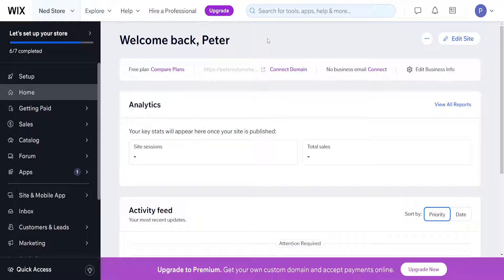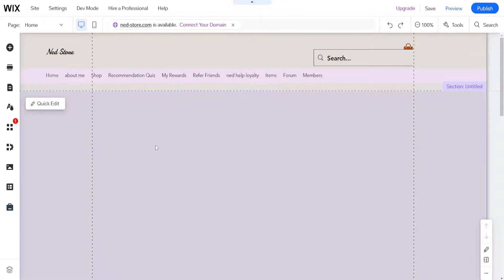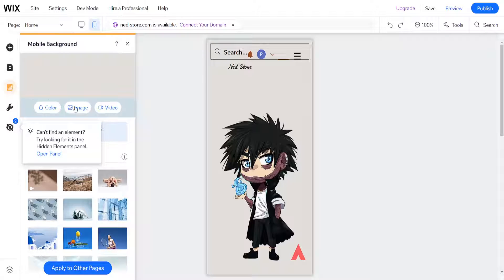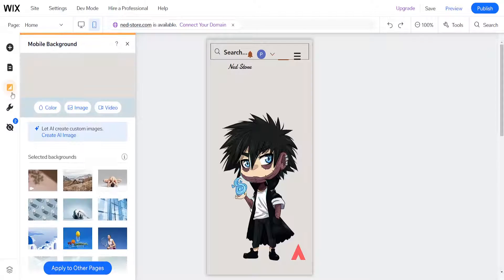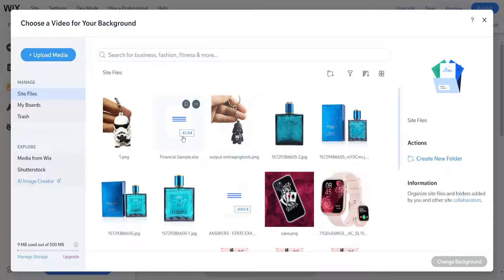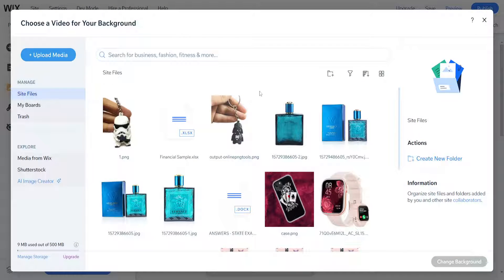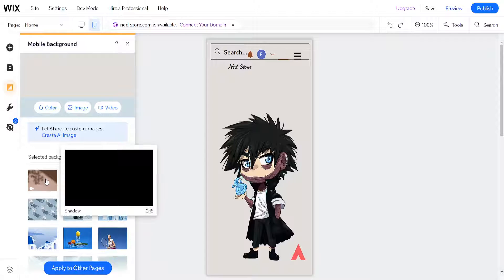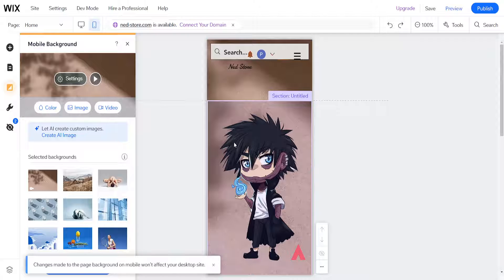How To Add Video To Wix Mobile Site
In this video I show you how to add video to Wix mobile site. If you want to learn how to add a video to the mobile version of your Wix website then this is the tutorial for you.